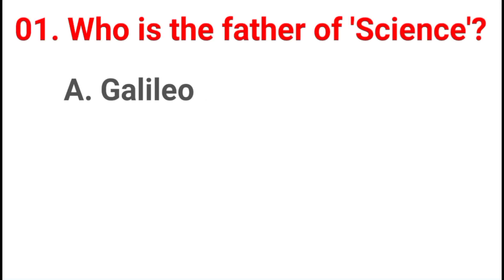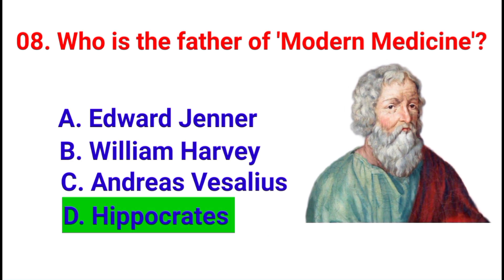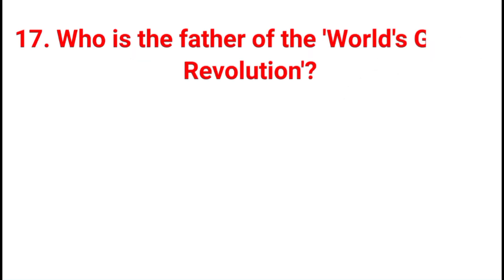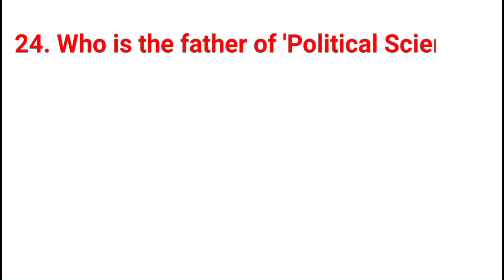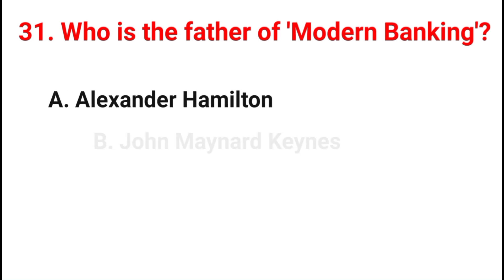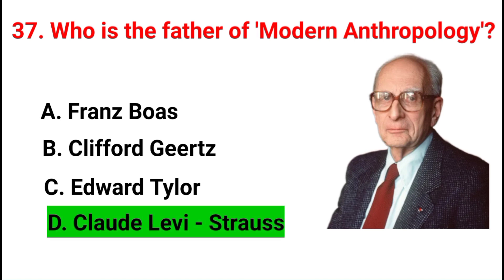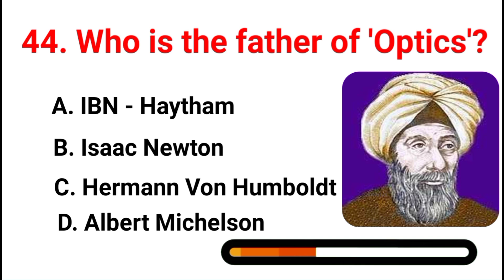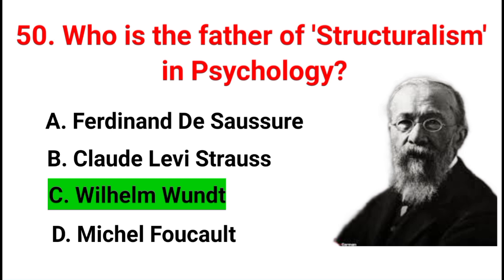Fathers of Various Fields GK Questions |1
Fathers of Various Fields and Subjects GK Question|1|

your query

father of various fields
father of different fields
father of computer
fathers of different fields
father of history
father of all subjects
father of biology
father of physics
fathers of various fields
father of science
father of geography
father of various fields trick
father of mathematics
fathers of various fields in india
fathers of various field
father of different fields gk
father of various fields in india
father of evolution
father of internet